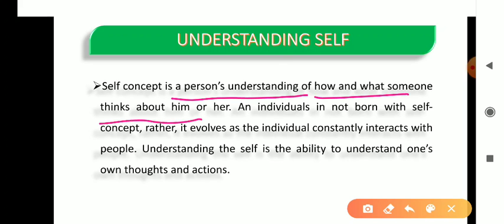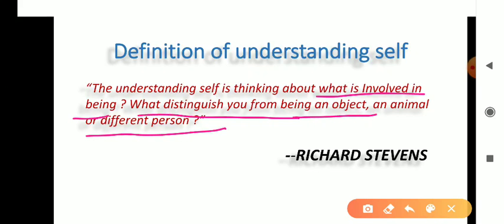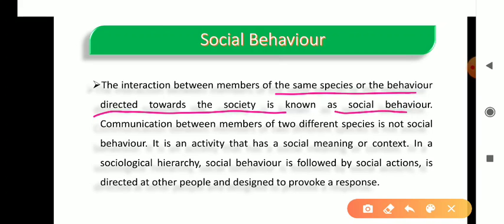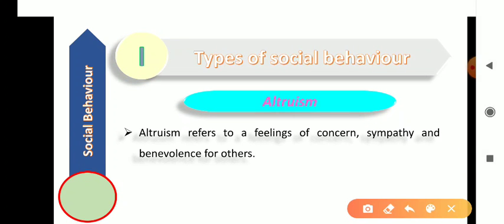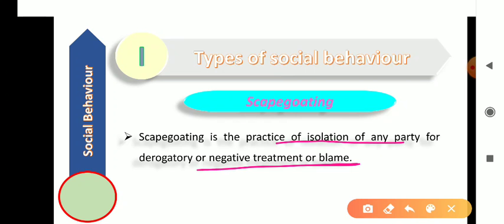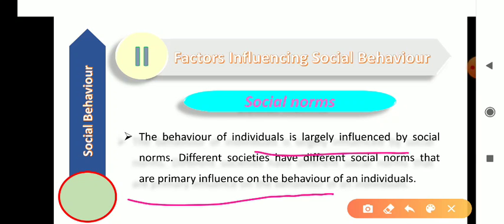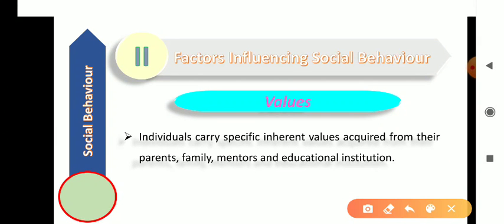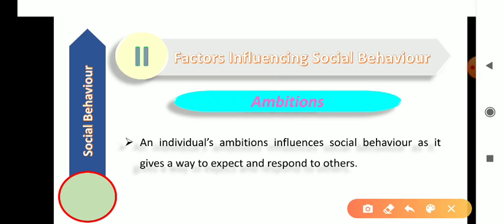Communication and Educational Technology : Understanding Self & Social Behaviour ( Types & Factors )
Self concept is a person’s understanding of how and what someone thinks about him or her. An individuals in not born with self-concept, rather, it evolves as the individual constantly interacts with people. Understanding the self is the ability to understand one’s own thoughts and actions.
The interaction between members of the same species or the behaviour directed towards the society is known as social behaviour. Communication between members of two different species is not social behaviour. It is an activity that has a social meaning or context. In a sociological hierarchy, social behaviour is followed by social actions, is directed at other people and designed to provoke a response.